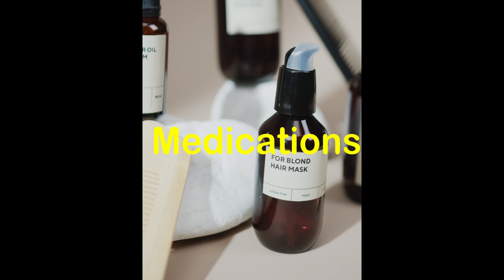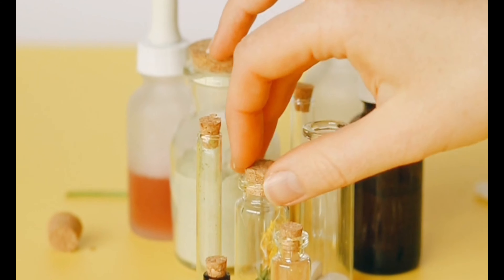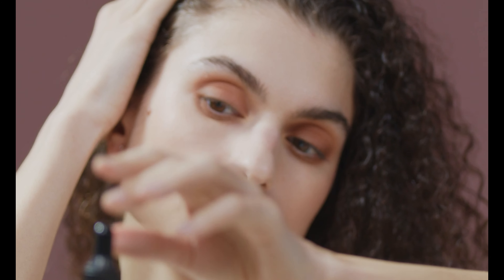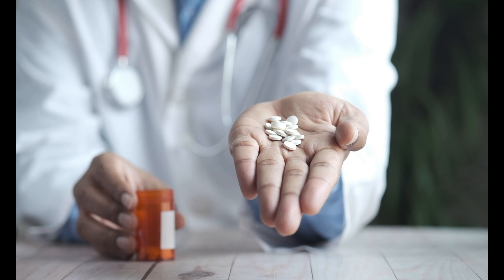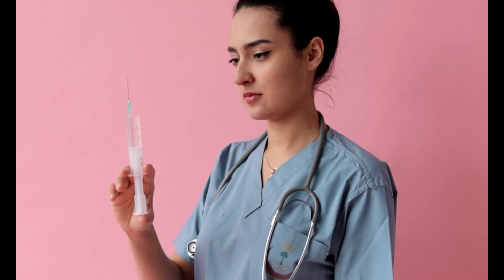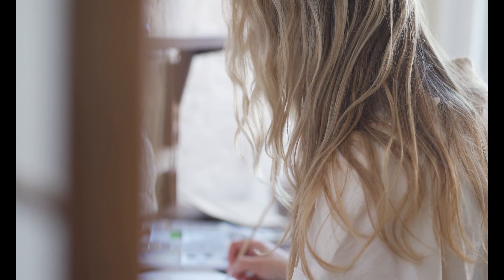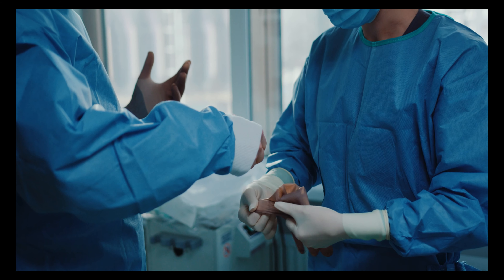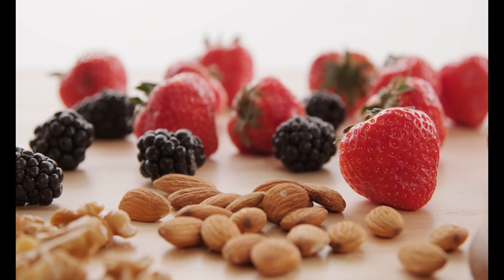Fda Approved Treatments For Hair Loss In Women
We will explore the various treatment options available for hair loss in women. Hair loss can be a distressing condition that affects women's self-esteem and confidence. However, there are effective treatments that can help address this concern and promote hair regrowth.

We will begin by discussing medications commonly used for treating hair loss in women. Minoxidil (Rogaine) is an FDA-approved topical solution or foam that can be applied directly to the scalp to stimulate hair growth. Additionally, hormone therapy, such as birth control pills or hormone-regulating medications, may be recommended to address hormonal imbalances contributing to hair loss.

We will also explore innovative treatments like platelet-rich plasma (PRP) therapy. This procedure involves injecting a concentrated solution of the patient's own platelets into the scalp to stimulate hair follicles and promote hair growth. Low-level laser therapy (LLLT) is another promising option, utilizing red light therapy devices to improve blood circulation in the scalp and encourage hair regrowth.

For women with significant hair loss, we will discuss hair transplantation as a surgical solution. This procedure involves transplanting hair follicles from a donor area to the thinning or balding areas of the scalp, providing natural-looking results.

In addition to medical treatments, we will emphasize the importance of lifestyle changes. Maintaining a balanced diet, reducing stress levels, and avoiding excessive heat or chemical treatments can greatly improve hair health and minimize hair loss.

Throughout the video, we will provide valuable insights and tips to help women make informed decisions about their hair loss treatments. It's important to consult with a healthcare professional or dermatologist specializing in hair loss to determine the most suitable treatment plan for individual needs.

Join us as we explore the world of hair loss treatments for women and discover the options available to regain confidence and promote healthy hair growth.